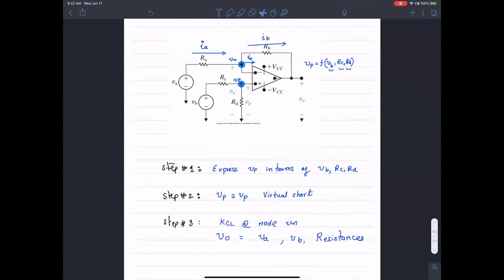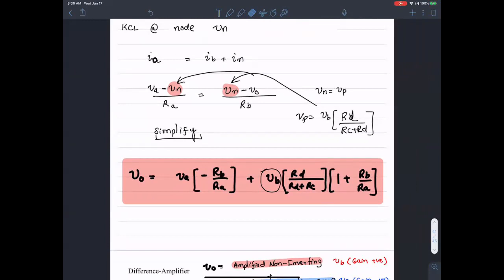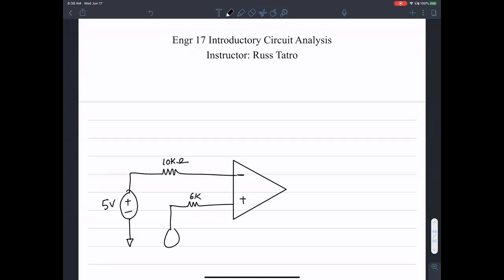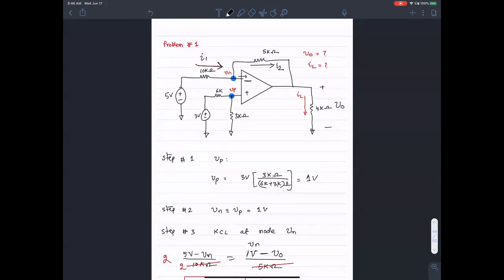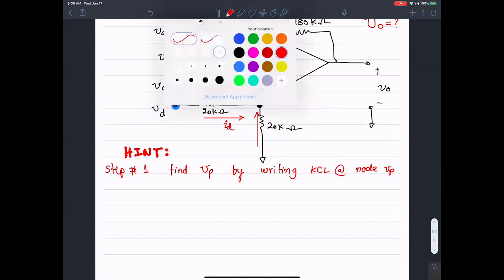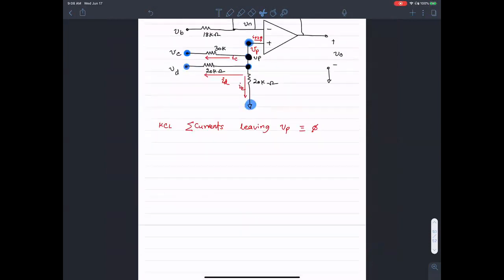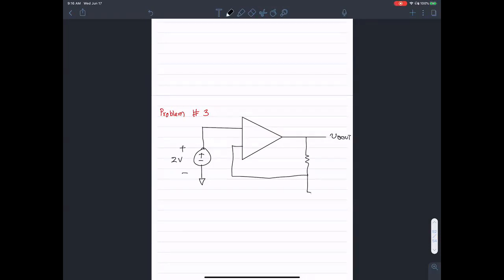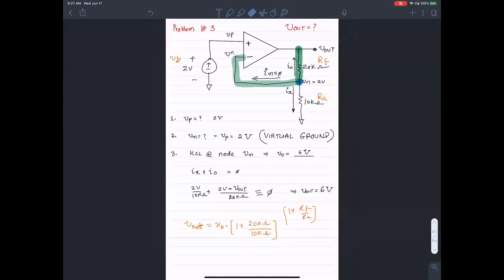Lecture 11 - Part 2 OpAmp problems